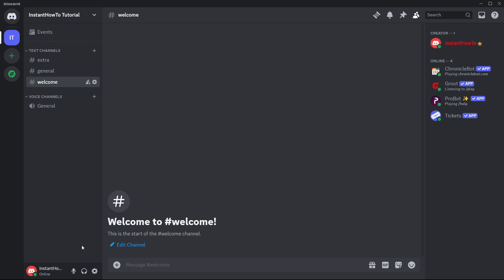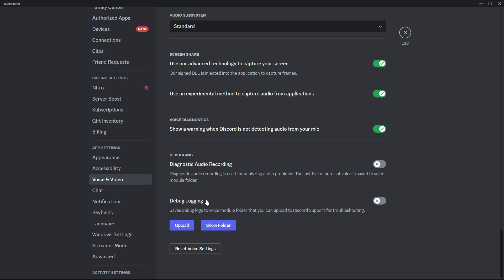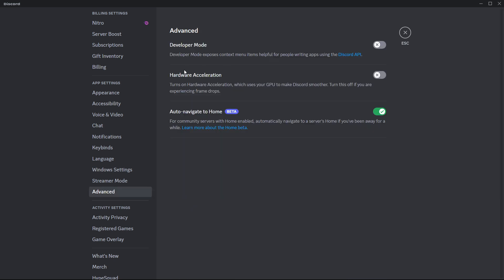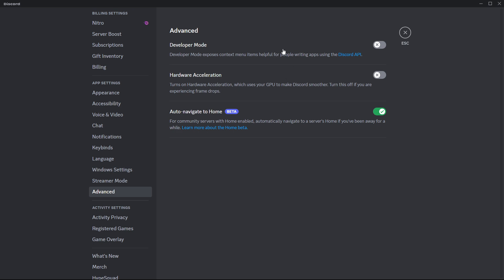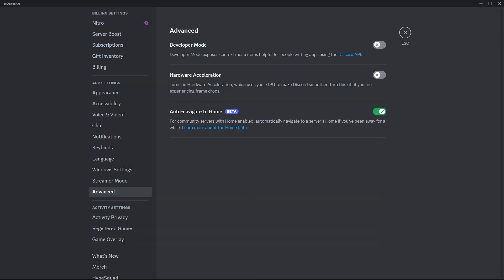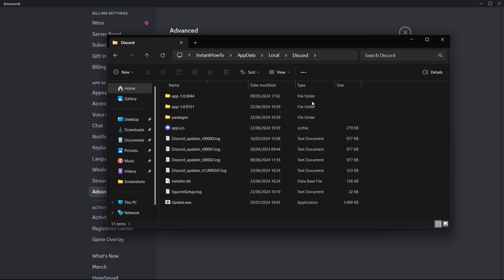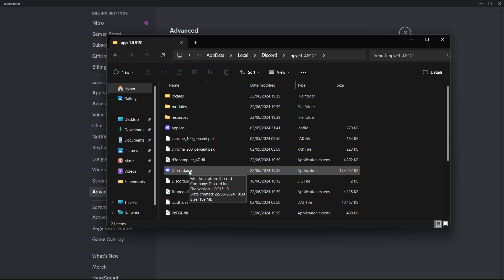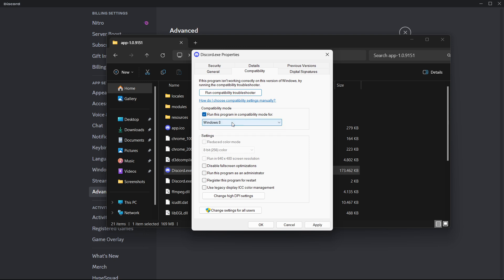How To FIX Discord Game Freeze Issue (Quick & Easy)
In this video, I'll show you how to fix Discord game freeze issue. This is a quick and easy fix on how to fix Discord freezing issues.

In case you've been trying to fix Discord issues and Discord freezing, this is the video for you!